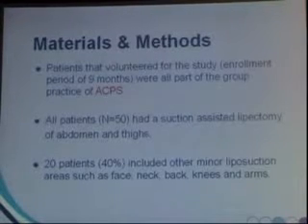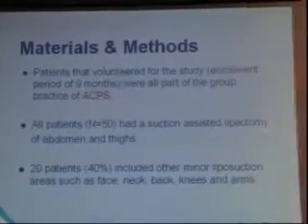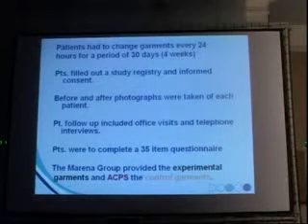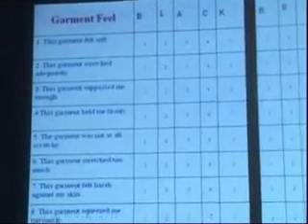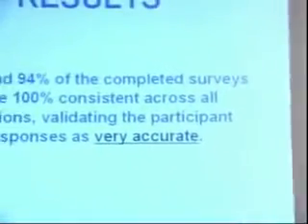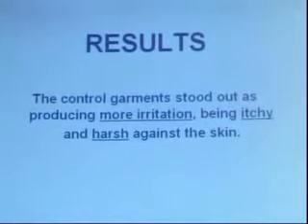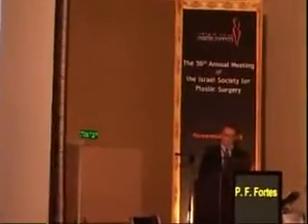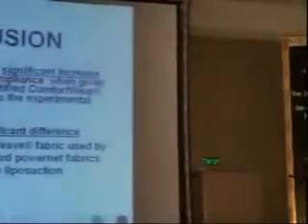YouTube x202aPart 3 Dr Paul Fortes presents a clinical study on post op compression garments to Israelx202clrm